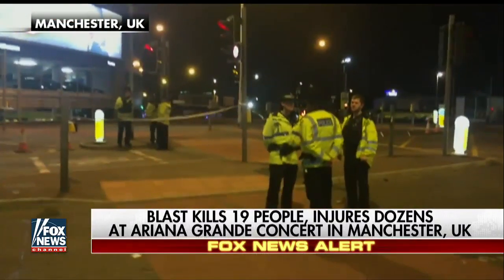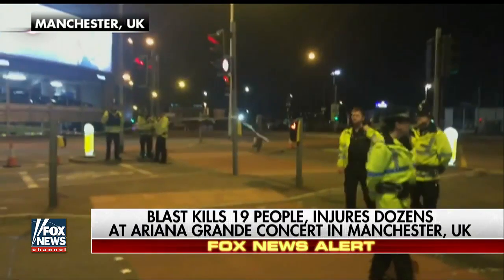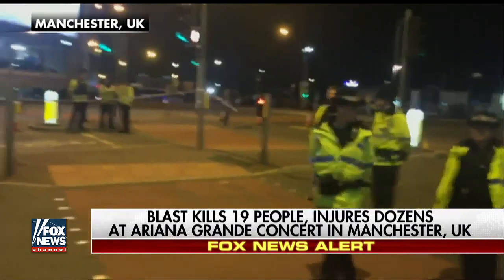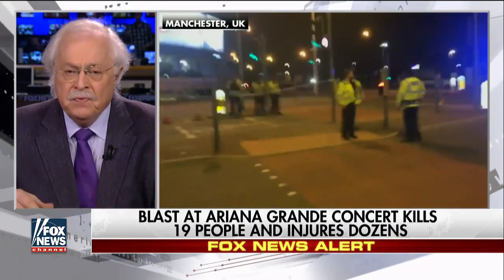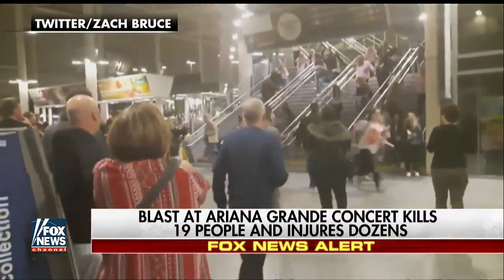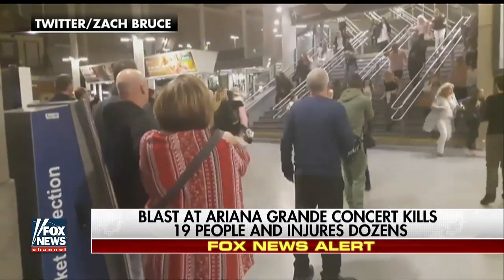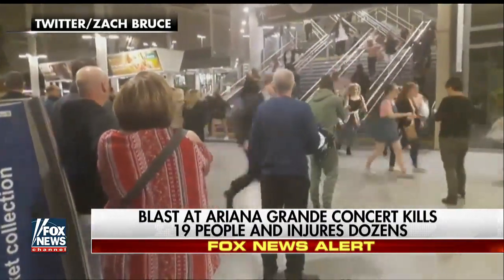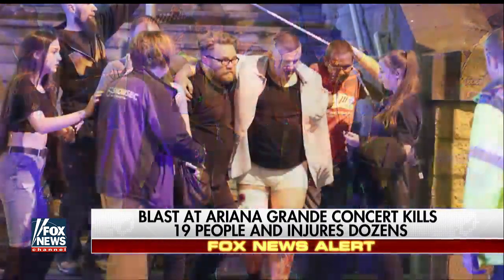Dr. Baden on forensic search for clues from concert attack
Fox News contributor explains how science can help identify who made the bomb used to attack the Ariana Grande show in Manchester, England